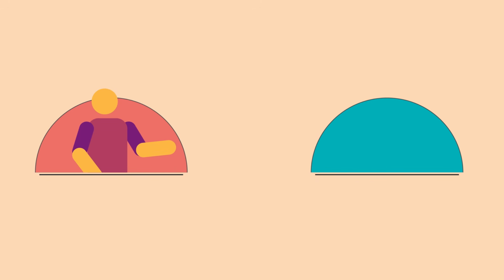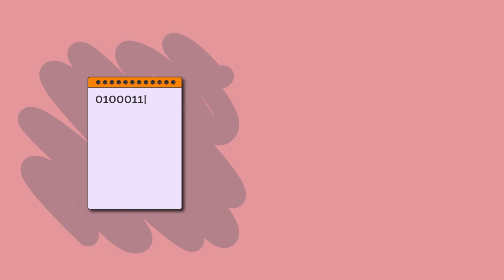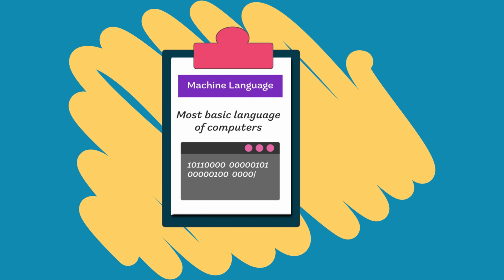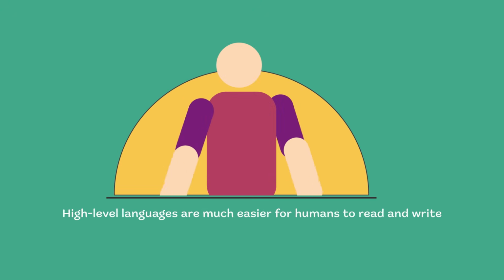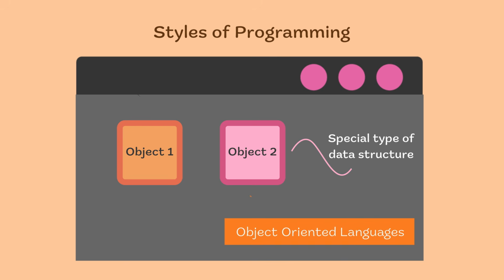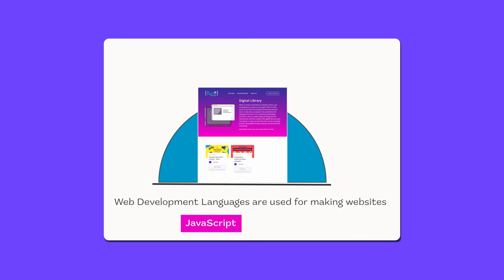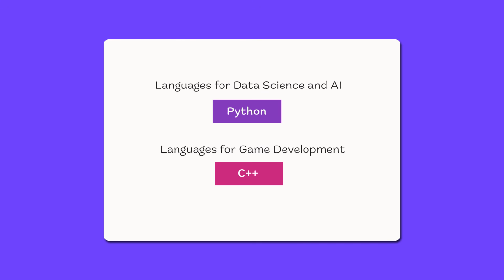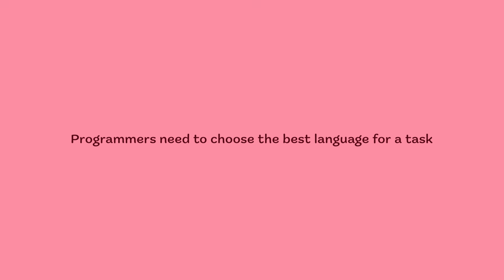Why Are There So Many Programming Languages | What is a programming language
Basics of Programming | Coding | Coding for kids | Programming for beginners | What is a programming language | Different types of programming languages | High level languages | Low level Languages

We are a team of coders, illustrators and animators who want to build this platform where students can access high quality content and courses at affordable prices. Coding can be a great 21st century skill to have, as it helps us in developing the critical thinking, logical reasoning and analytical skills all of which can prove to be of great importance for the rest of our lives.